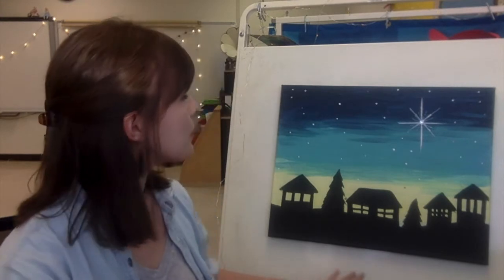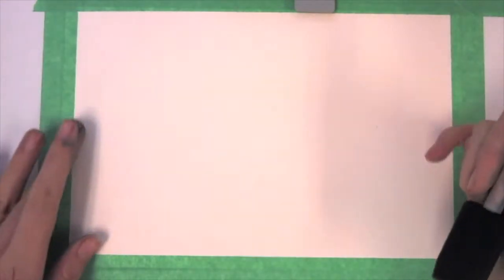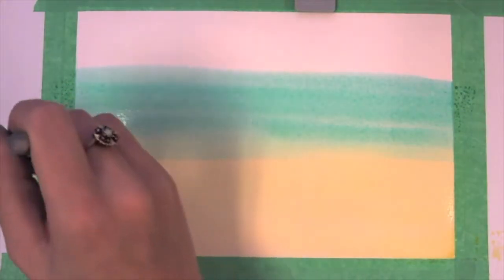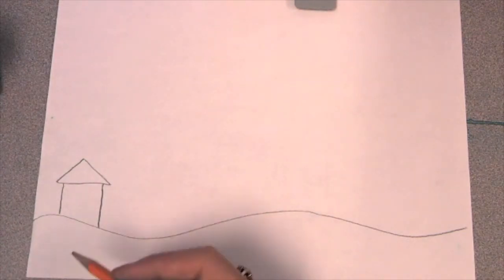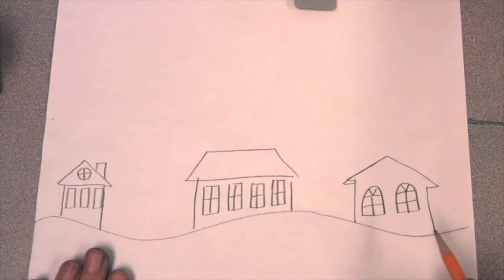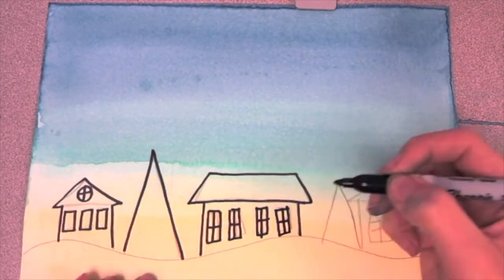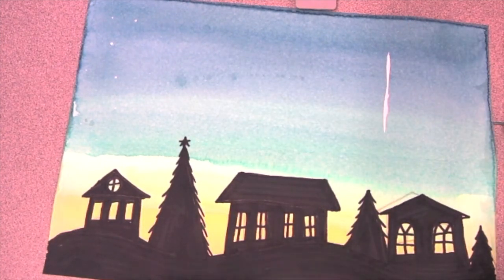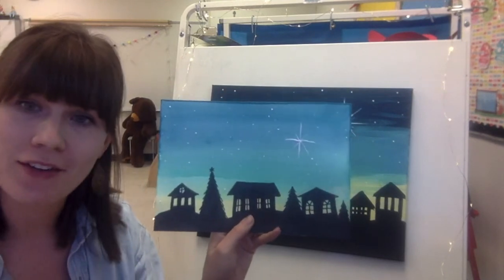How to Paint a Winter Village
Use acrylic paint, watercolour paint, or even crayons/markers for this project!